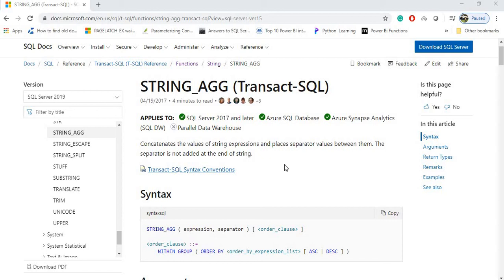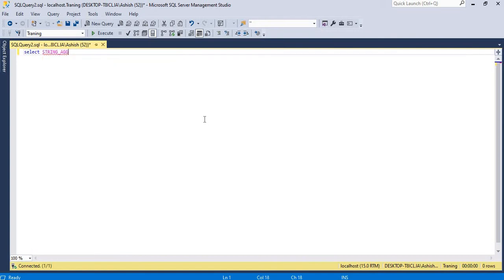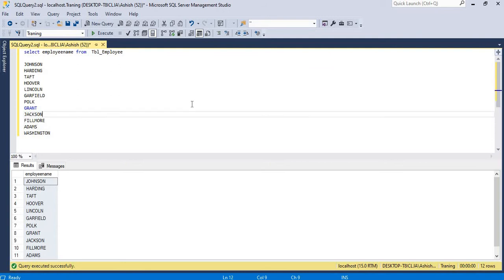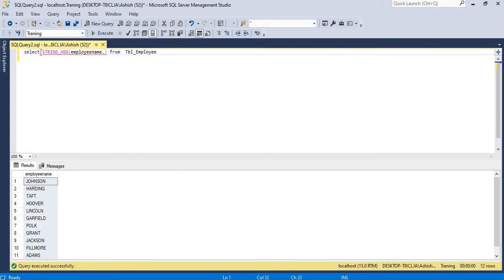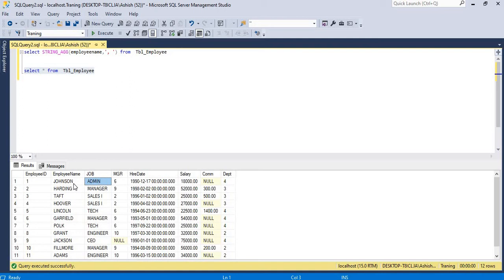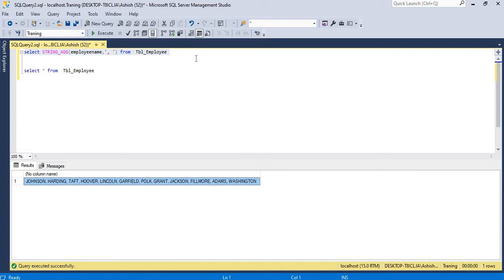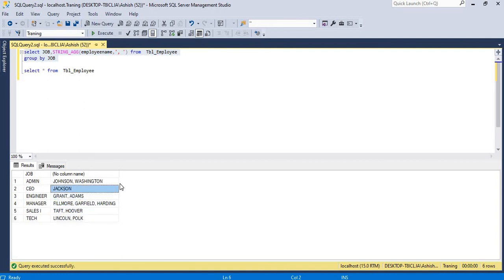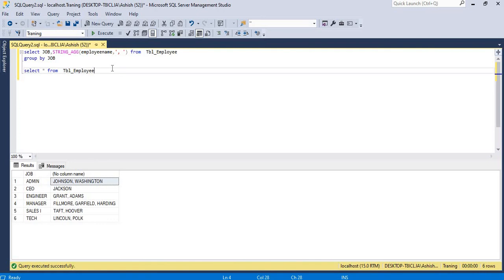Group Items With Comma Separation | String_AGG | SQL Server Tutorial (2020)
This video shows how to convert rows into a column with comma separate
without XML
we are using string_AGG string function
Example: - I want to group all employee name as per there JOB with comma separated
select JOB, String_AGG(EmployeeName, ', ') from Tbl_employee
Result =
JOB (String_agg result)
ADMIN JOHNSON, WASHINGTON
CEO JACKSON
ENGINEER GRANT, ADAMS
MANAGER FILLMORE, GARFIELD, HARDING
SALES I TAFT, HOOVER
TECH LINCOLN, POLK